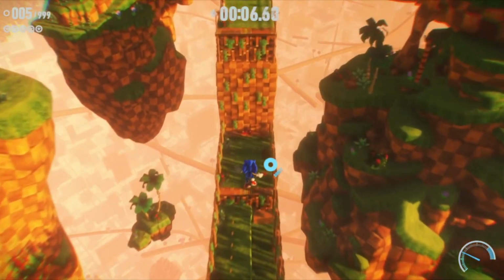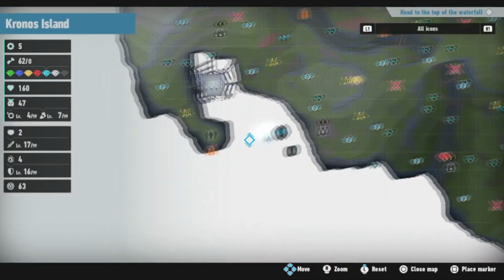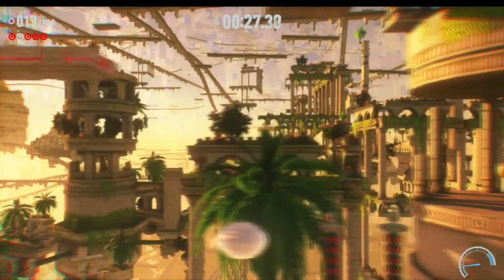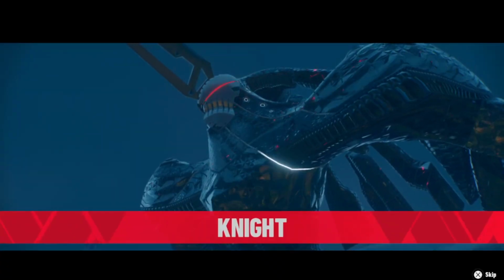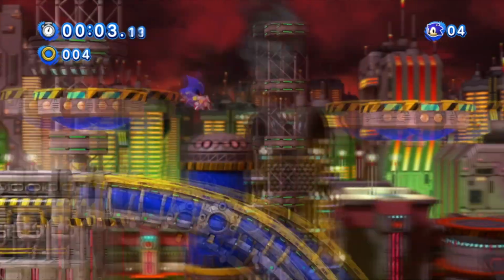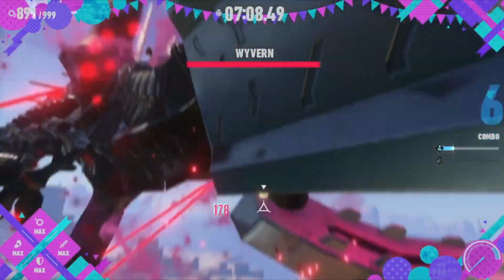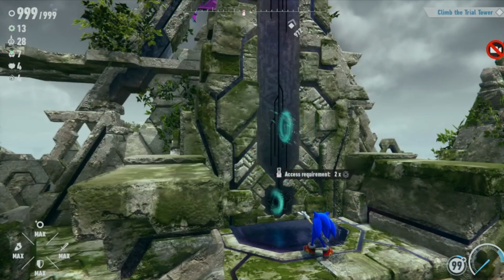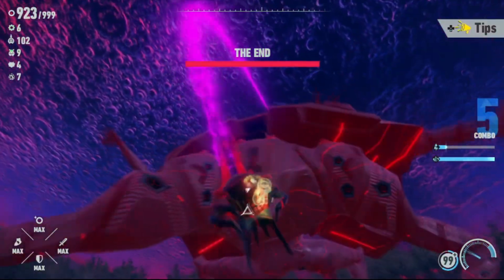Sonic Frontiers - Stepping into a New Direction - Sonic Series Retrospective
Once again, Sonic was in a...troubled spot in the lead up to Frontiers, Generations was critically acclaimed, Lost World's mixed reception followed by the disappointment that was Forces, both in story and gameplay(not to mention the whole Sonic Boom incident, the game I mean the show was pretty good), people were once again doubting Sonic Team's ability to make an enjoyable Sonic title, and the pre-release footage didn't help, pretty much showing only Sonic wandering around a seemingly empty plain, and to be fair, it did have very "Sega Hire this man" energy, however, once people actually got their hands on it, they found a lot to like, so let's get into it and see what Sonic Frontiers has to offer. For this video I'll be covering what the main game contains first, then discuss the added content after.